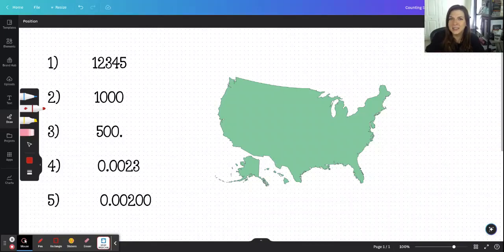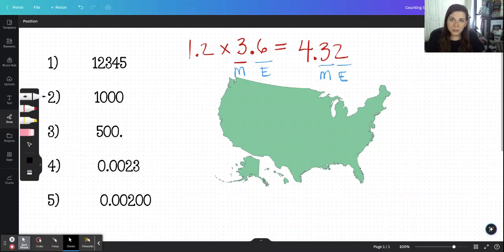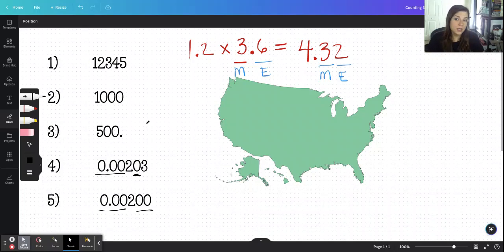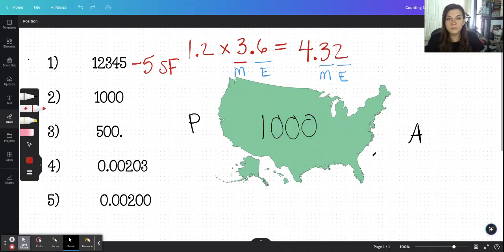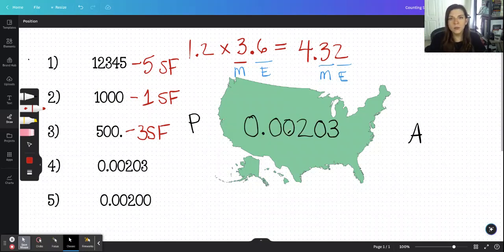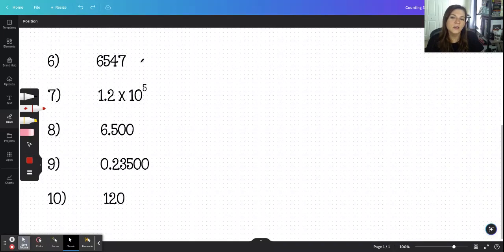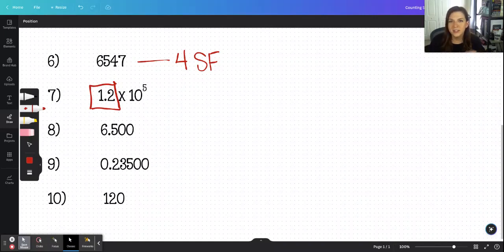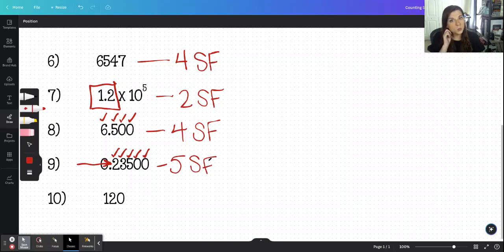Counting Sig Figs Practice Problems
We'll start with why we need significant figures, the rules for counting significant figures, the Pacific-Atlantic trick for counting significant figures and finally 10 practice problems!